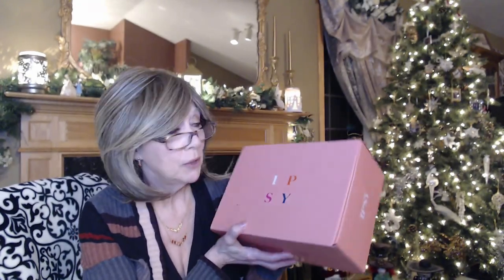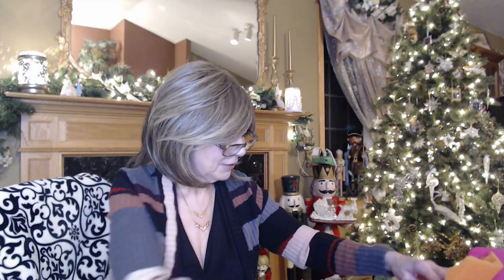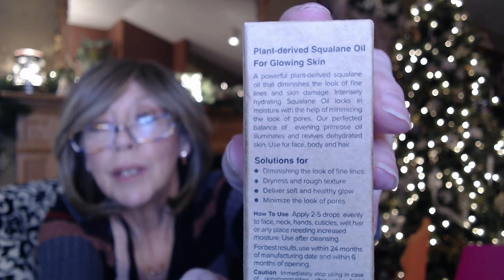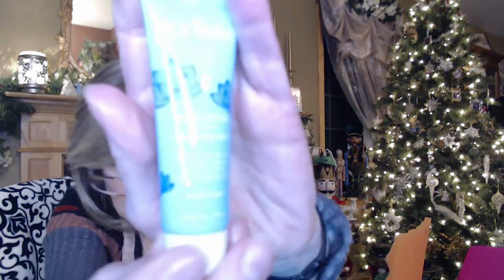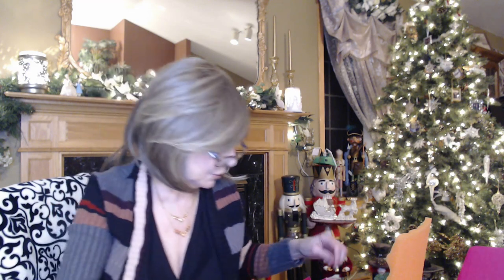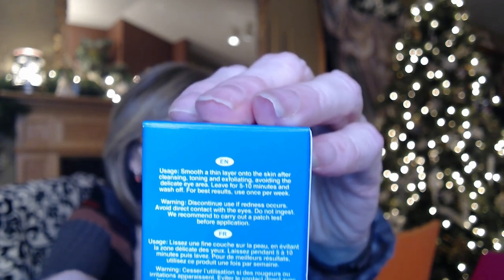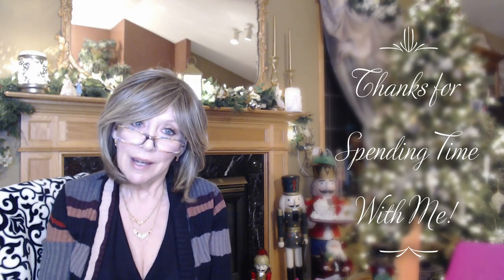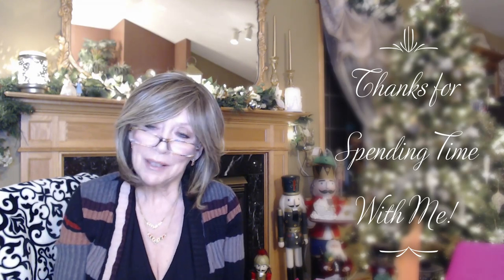IPSY Skin Care Edit Nov/Dec '20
Hi everyone!!

$25.00/Month
5 Full Sized Items

This was a special IPSY Add on for Black Friday/Cyber Monday Weekend

"The Skincare Edit:  for $39.99 - valued at over $200.00!!

Now to figure how and when to use these products!!

XOXOXO
Nancy